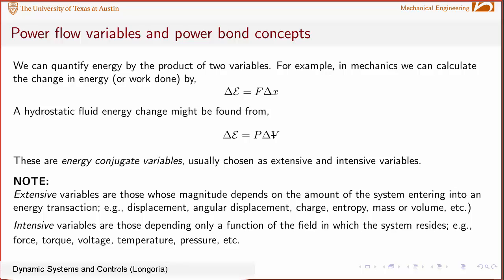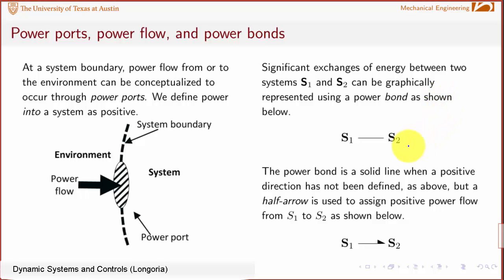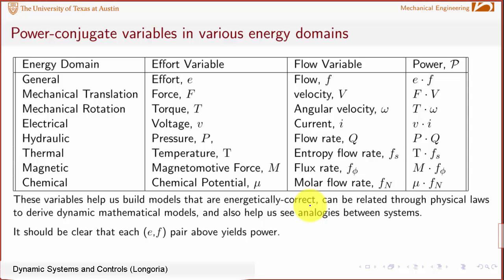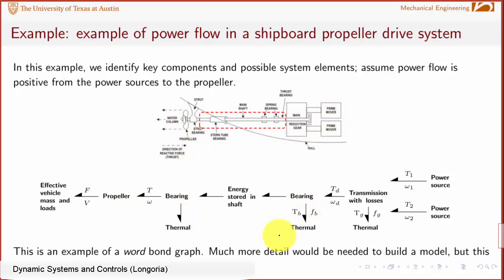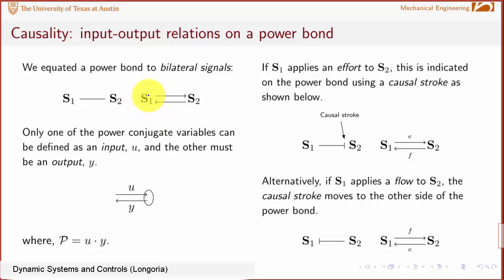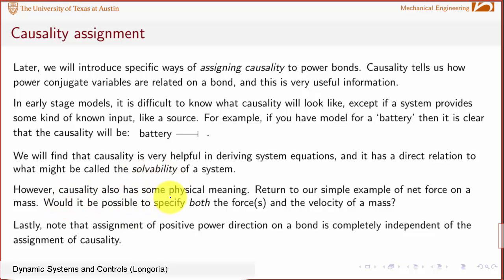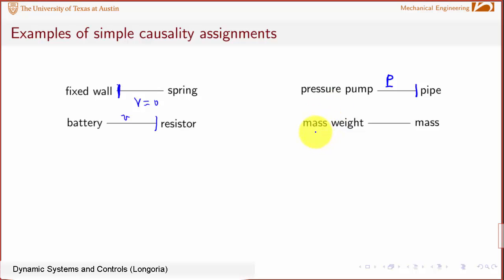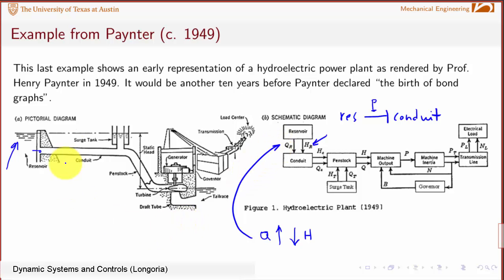Basic concepts in power flow and power bonds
This video describes motivation and introductory concepts leading to bond graph usage in physical system modeling.